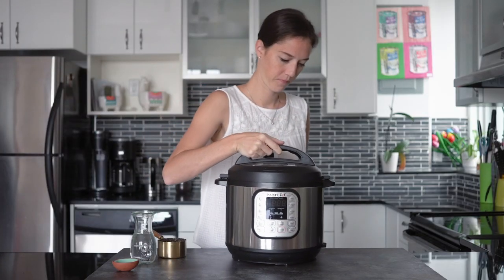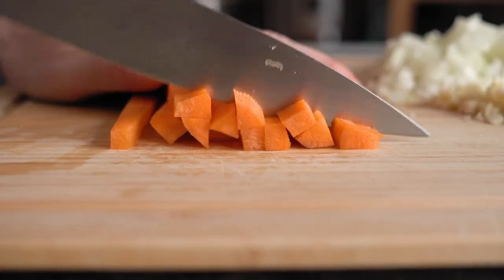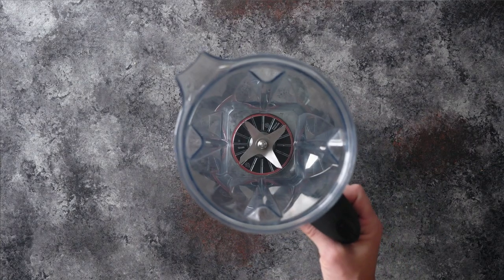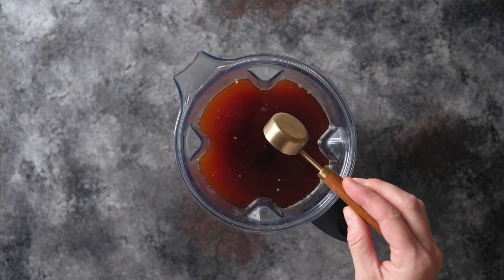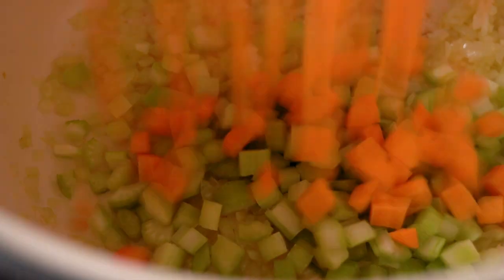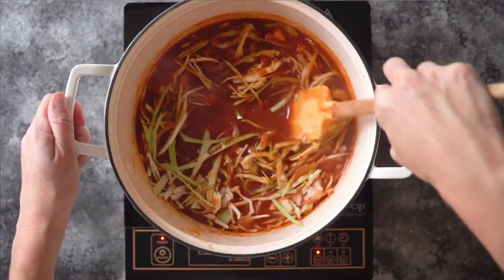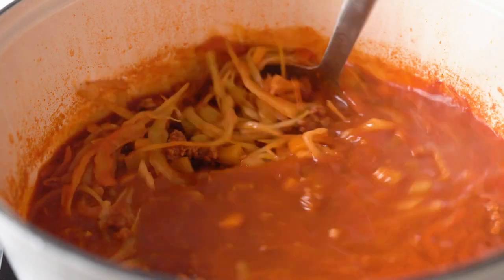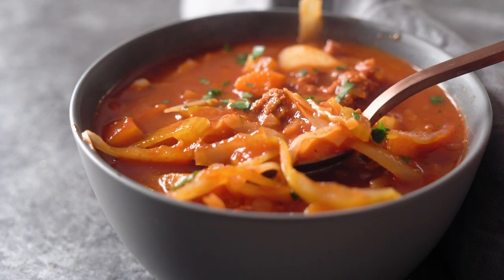Deconstructed Cabbage Roll Soup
Cabbage roll soup is a great way to enjoy the classic flavors of cabbage rolls with way less effort. This quick and easy recipe is perfect for any fall or winter evening meal.

Ingredients 🥬
1 lbs lean ground beef
1 onion
2 cloves garlic
1/2 cup diced celery
1/2 cup diced carrots
3-4 cups green cabbage
3-4 jarred roasted red bell peppers
1 can tomato sauce (13.5oz/400ml) or double the amount of roasted red bell peppers
4 cup beef broth
1 Tbsp soy sauce
1 Tbsp red wine vinegar
1/2 Tbsp honey
1/2-1 cup wild rice
sea salt
pepper

Instructions ✏️
1. Prepare Instant Pot Rice. Leave at "keep warm" function until the soup is finished. My favorite is wild rice, but brown rice is great, too.
2. Peel and finely chop onion and garlic.
3. Peel and dice carrots, wash and dice celery.
4. Preheat a large pot over medium heat and once hot add a little avocado oil.
5. Brown the onion and garlic, then add diced vegetables and stir-fry for a couple of minutes.
6. Add roasted bell peppers, broth, tomato sauce, soy sauce, red wine vinegar, and honey to a blender and blend on high until smooth, then add to the vegetables in the pot.
7. Bring soup to a boil, then add ground beef and cabbage, break the beef apart with a spatula, reduce heat to low, cover and let simmer for 30-45 minutes.
8. Before serving try the soup to see if it needs more seasoning with sea salt and pepper.
9. To serve, add 1/4 cup rice to a bowl, pour soup over it, and sprinkle with freshly chopped parsley.